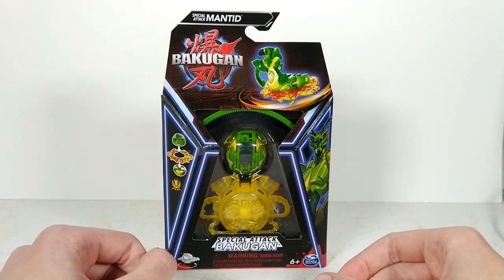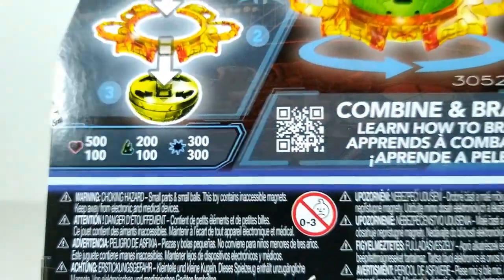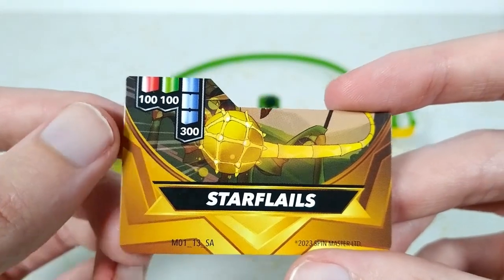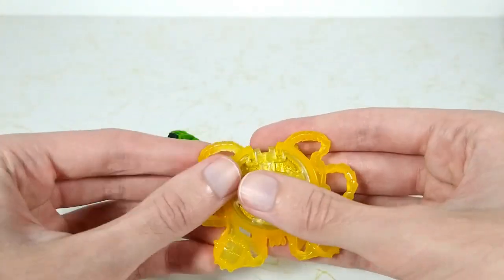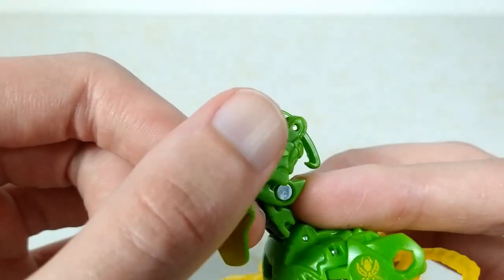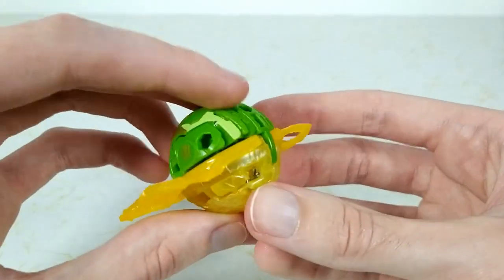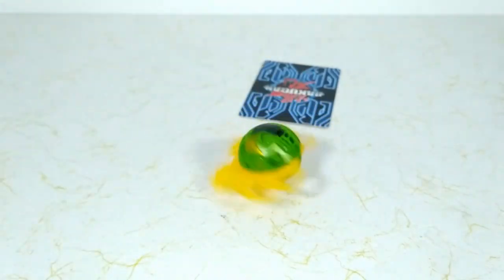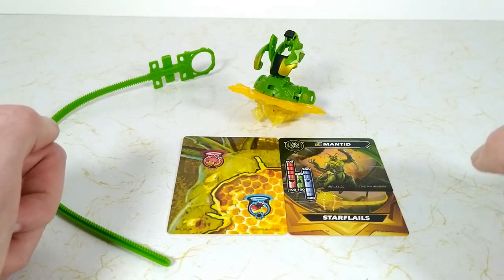Bakugan G3 SA Mantid (''Ventus'')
In this video we take a look at the Bakugan G3 Special Attack Mantid.